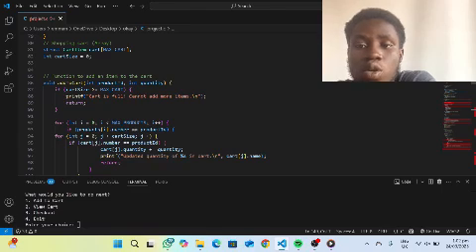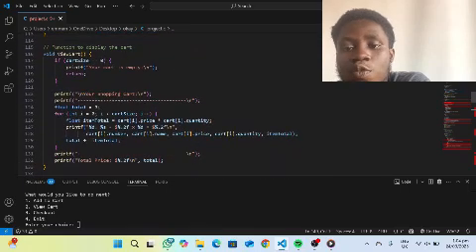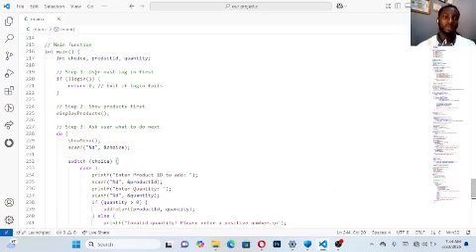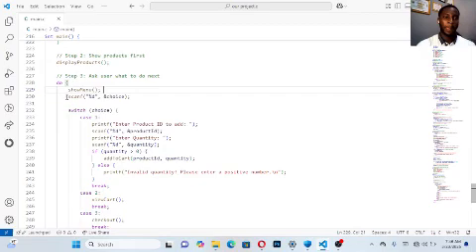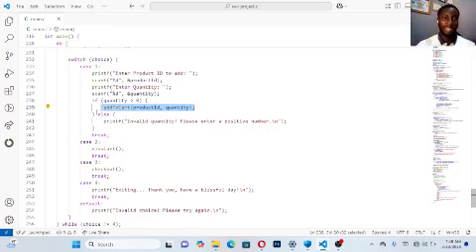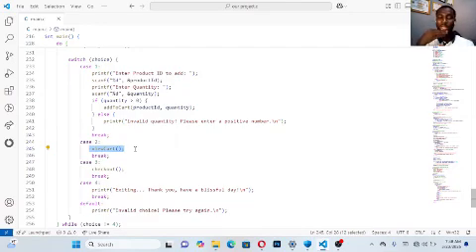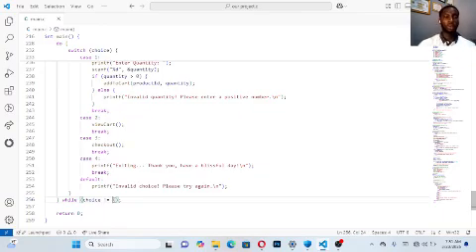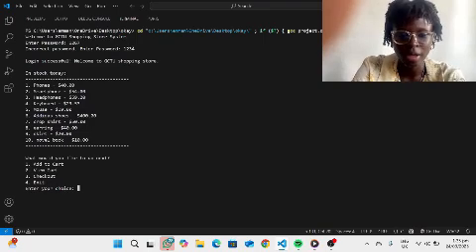SHOPPING STORE SYSTEM (G28)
An online shopping system that allows users to view, buy products, add products to cart and checkout either by Mobile Money or cash.